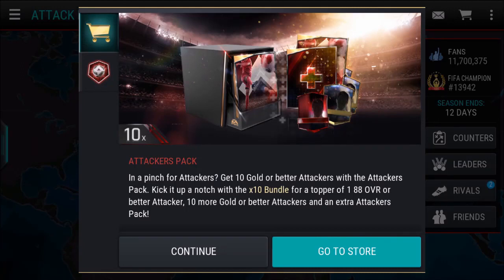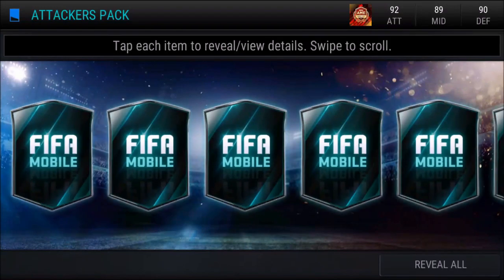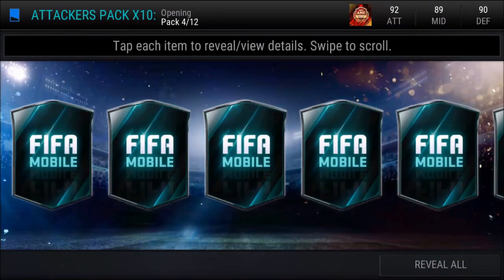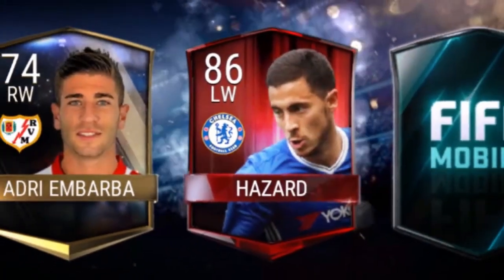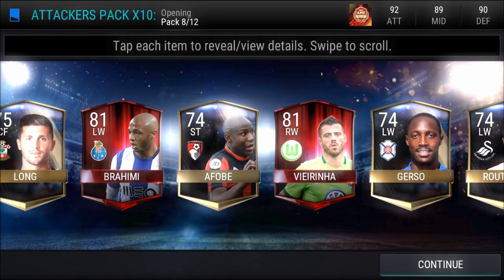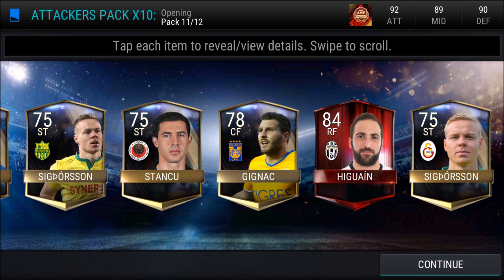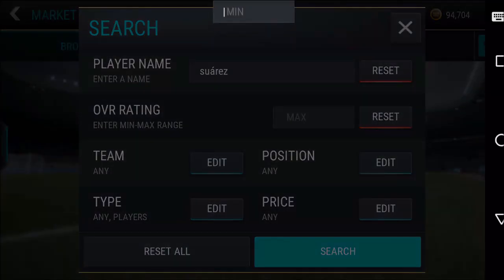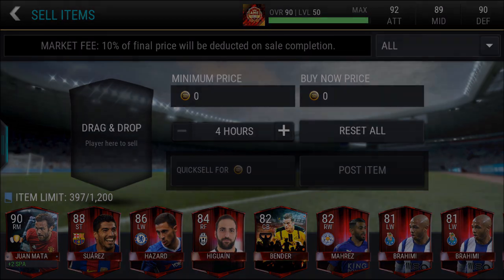FIFA Mobile 10x Attackers Bundle! 88+ OVR Elite Pull + FIRE PULLS!!!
FIFA Mobile 10x Attackers Bundle! 88+ OVR Elite Pull + FIRE!!!
50% chance of messi in a pack or ronaldo in a pack!?

FIFA 17 MOBILE CONTENT!! PACK OPENINGS, PLAYER REVIEWS, TONS OF ELITES, AND MORE ON THIS CHANNEL :)